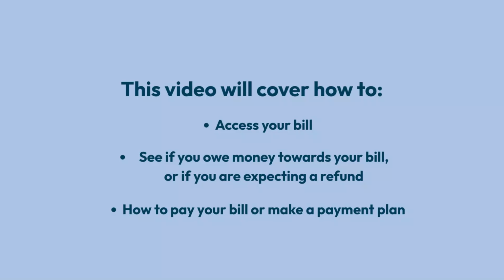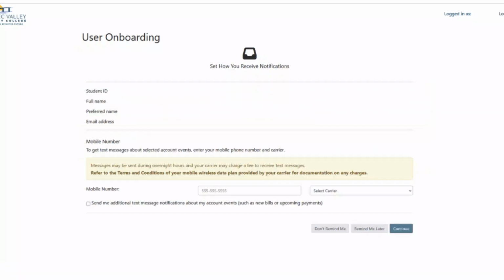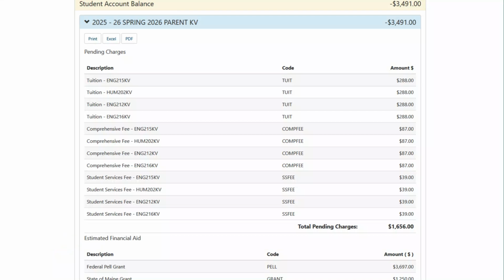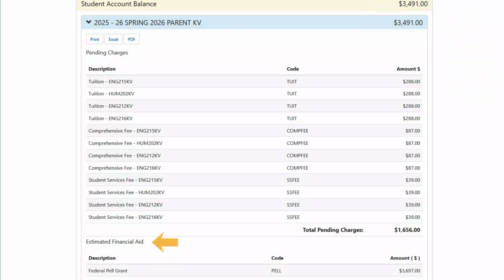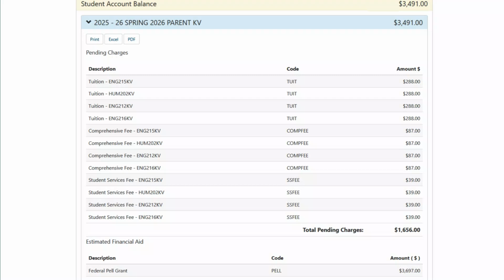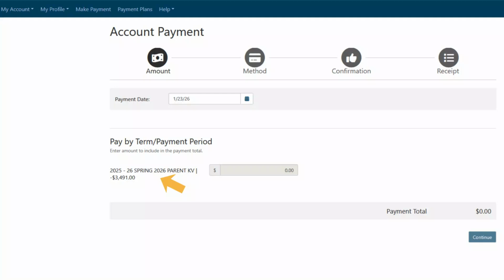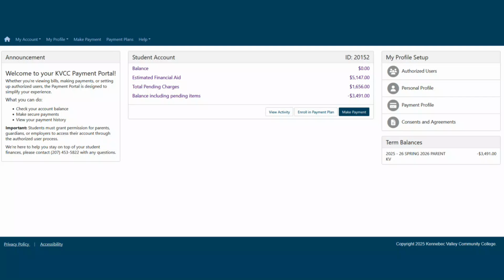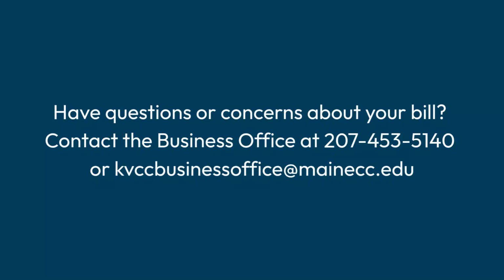Viewing and Paying Your Bill (Old)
Tutorial for how to view and pay your bill as a KVCC student.

0:00 Intro
0:14 Signing into the portal
0:33 Signing into TouchNet
1:23 Viewing your bill
1:57 Understanding your balance
3:45 Downloading a copy of your bill
4:03 How to pay your bill
5:14 Making a payment plan
5:46 Making a one-time payment
6:22 Past due balance hold
6:35 Have questions?